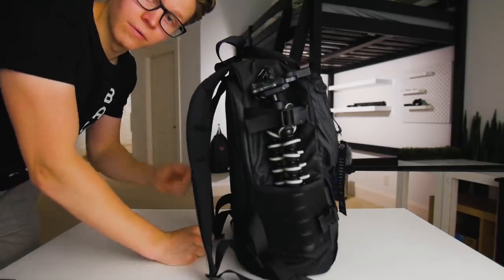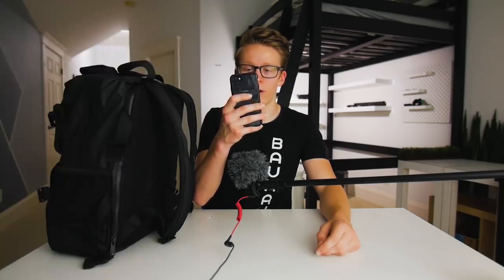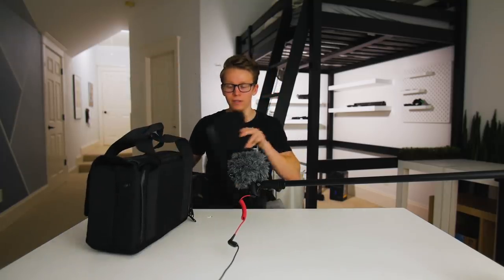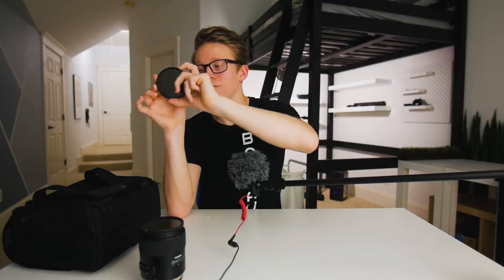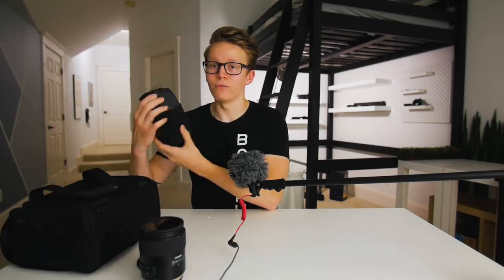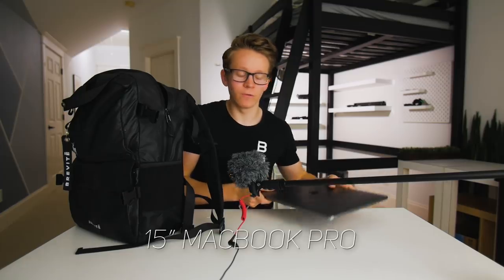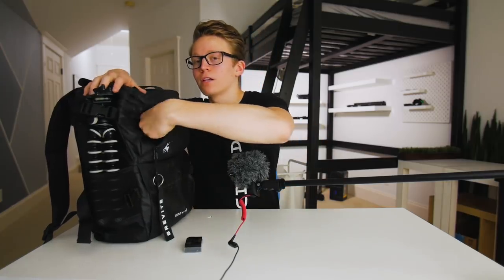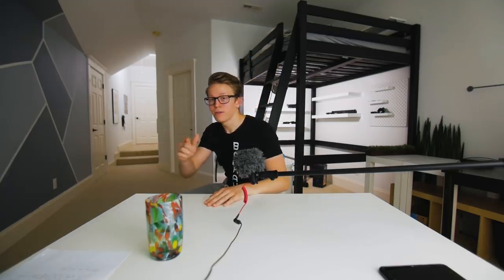What's in my CAMERA BAG? (2019)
The obligatory "what's in my camera bag??!?" video! Going over everything I use to make travel videos and vlogs. My intention here is NOT to try and tell you what gear to use, but just to share my current setup. Hope you enjoy!

✏️Fonts used:
Uni Sans
Oswald